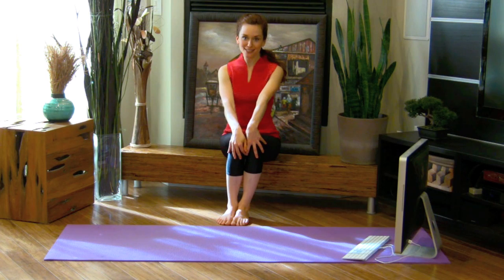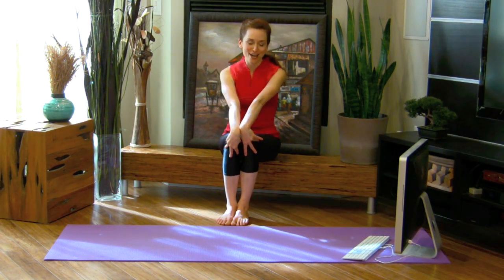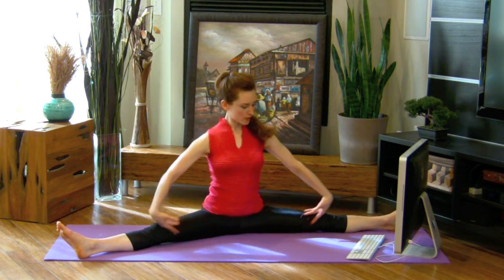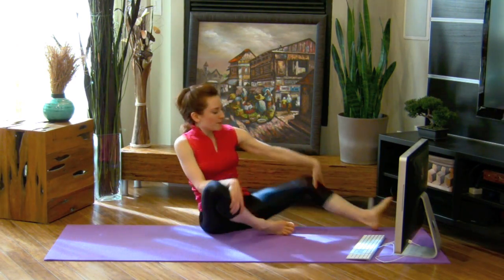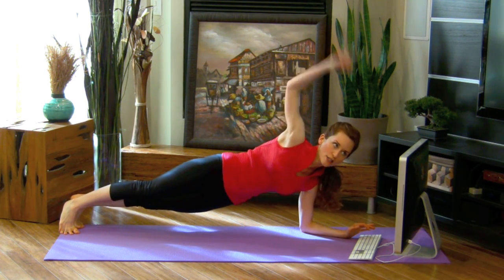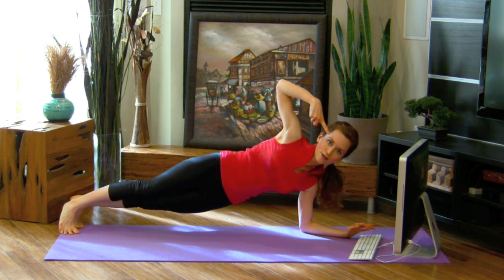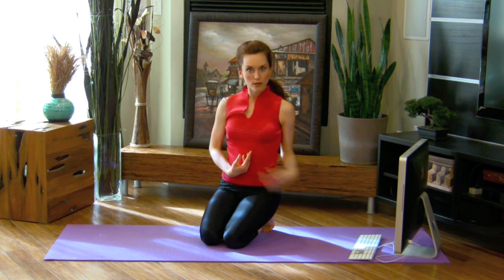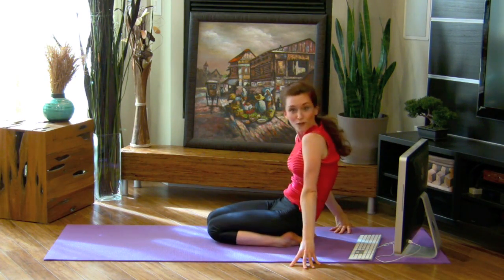Yoga for Computerers - with Tiffaniey! | Comedy Sketch | Amy Walker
Yoga for Computerers: A fun and fast yoga routine to break up a sedentary work day. "Take Control and Shift your Perspective" with Tiffaniey   -  How-To Comedy Sketch, by Amy Walker

Videography by Sander Kallshian